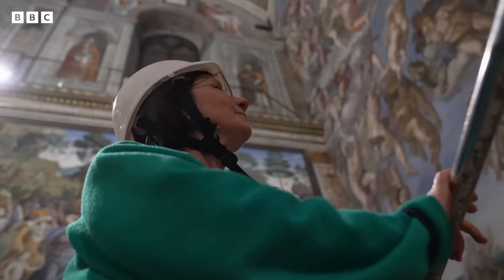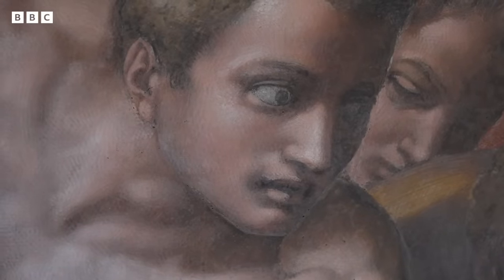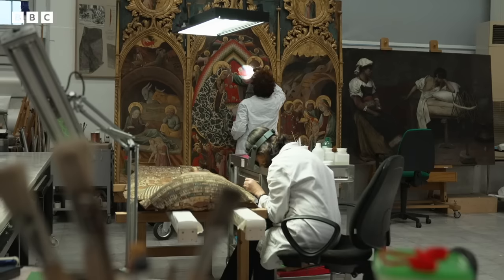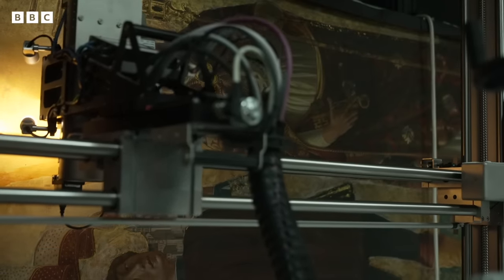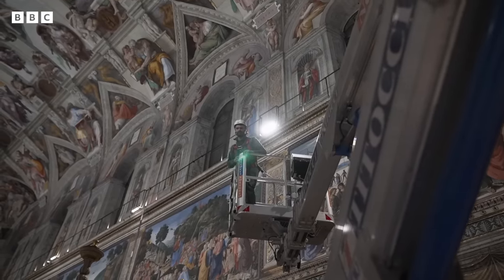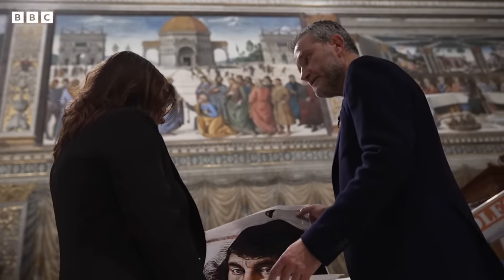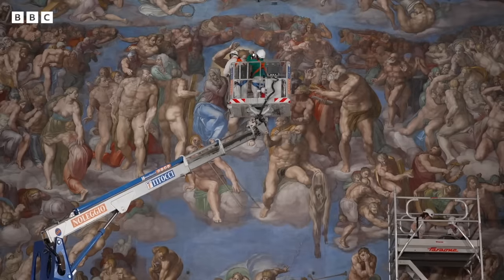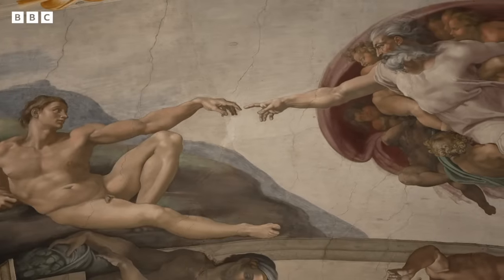Sistine Chapel: A look inside after crowds leave | BBC News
More than six million people visit the Sistine Chapel in the Vatican City each year - making it the third most-visited museum in the world.

This puts a strain on the health of Michelangelo’s world-renowned frescos.

So, how do the Vatican Museums make sure the work is being looked after?